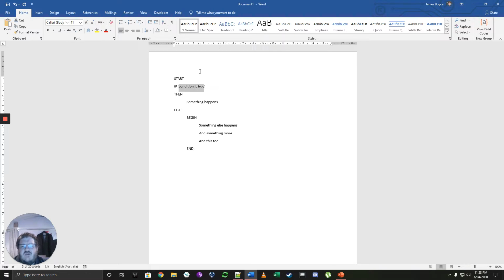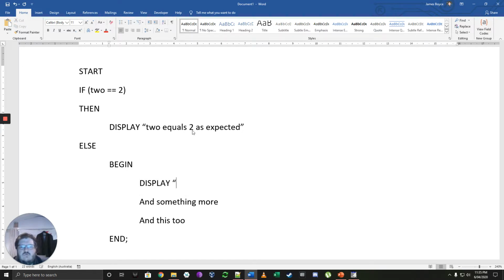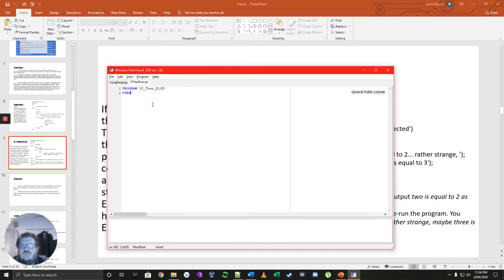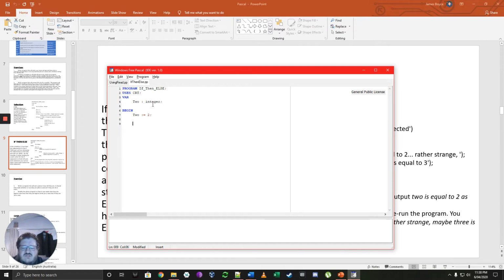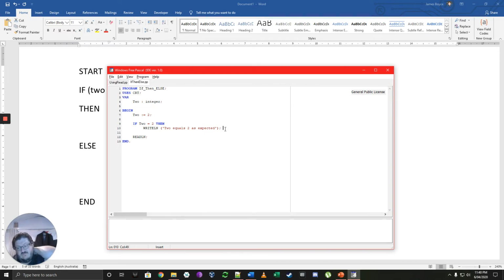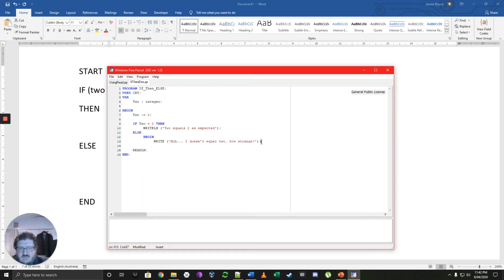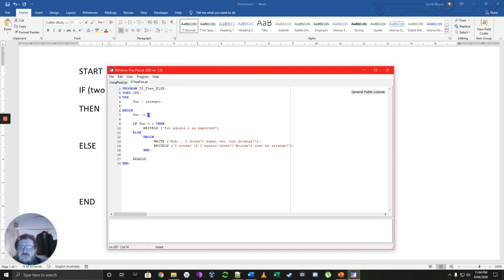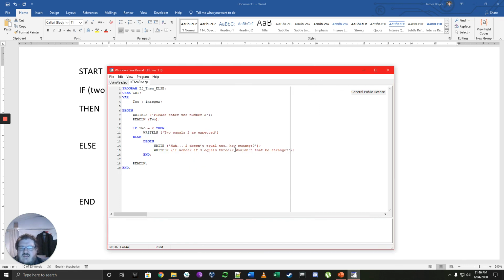Pascal Video 3 - IF THEN ELSE Statements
In this video, I introduce decision making through the basics of IF, THEN and ELSE statements; fundamental concepts for any programming language